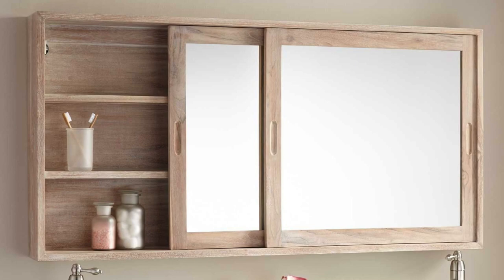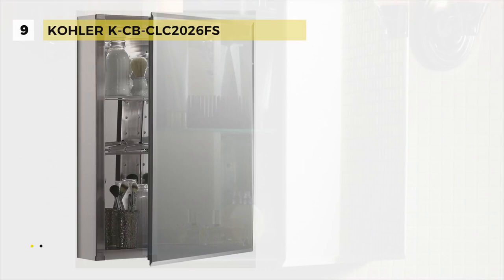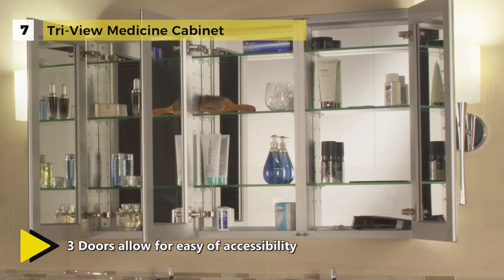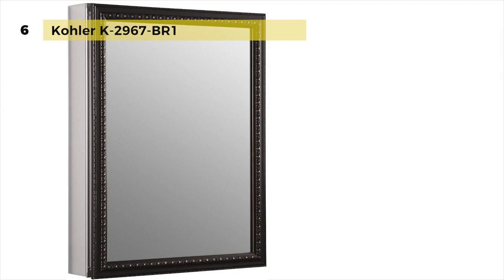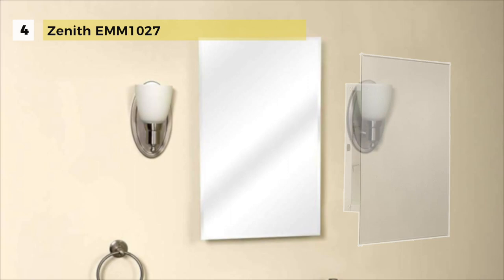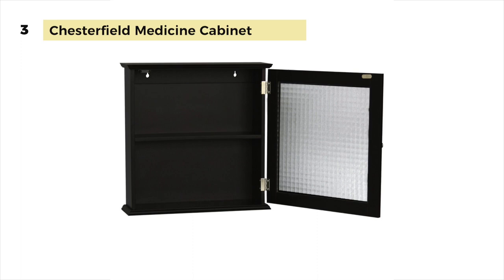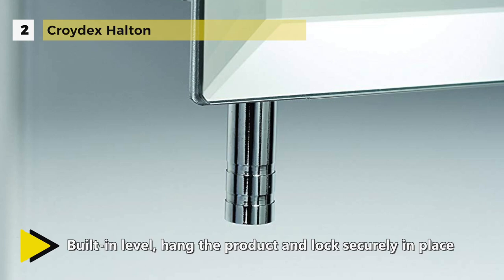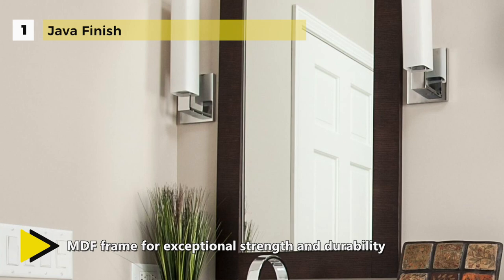9 Best Medicine Cabinet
Top 9 Medicine Cabinet
1. Java Finish Medicine Cabinet.
2. Croydex Halton
3. Chesterfield
4. Zenith EMM1027
5. Madison
6. Kohler K-2967-BR1
7. Tri-View medicine cabinets
8. Neal Medicine Cabinet
9. KOHLER K-CB-CLC2026FS

Medicine cabinets are your best kept secret to keeping things clutter-free. By placing frequently used items at your fingertips, there’s no need for digging through crowded bathroom vanity drawers — thank goodness for that! While the selection out there may seem fairly straightforward, finding one that’s a good fit — both literally and figuratively — is important for your day-to-day routine.